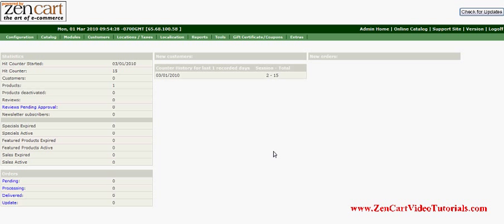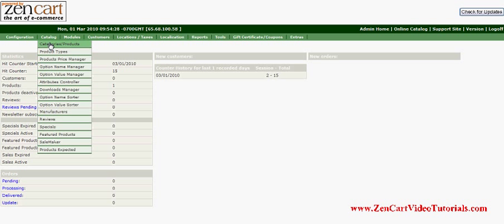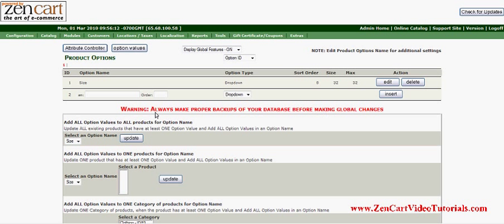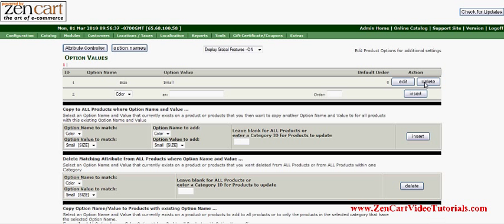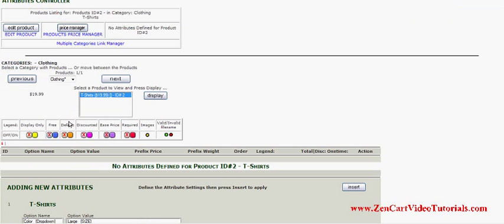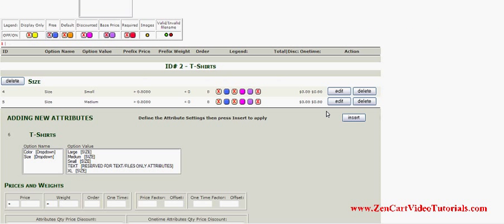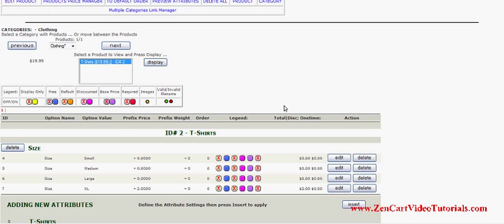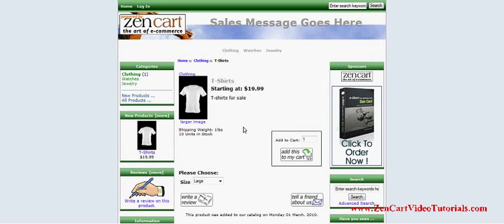How to Add Product Attributes in Zen Cart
This tutorial describes how to add sizes, colors, etc to your products in Zen Cart.